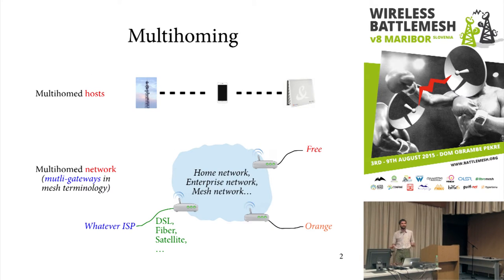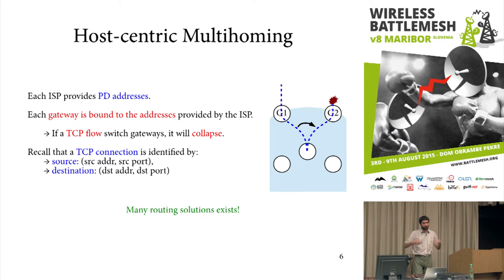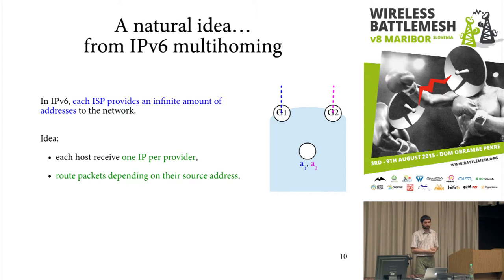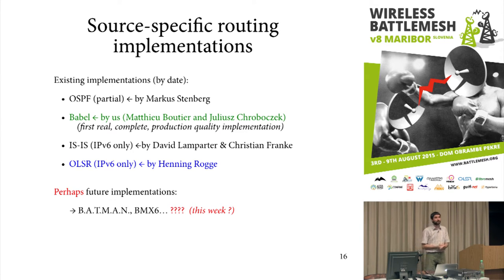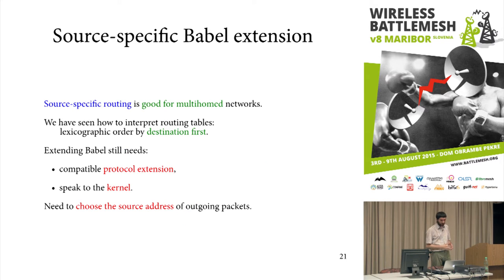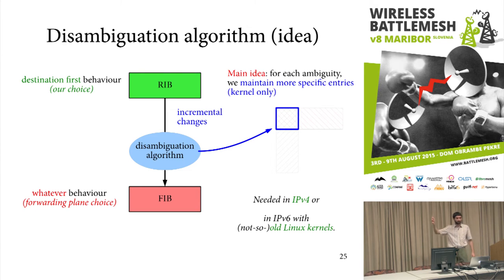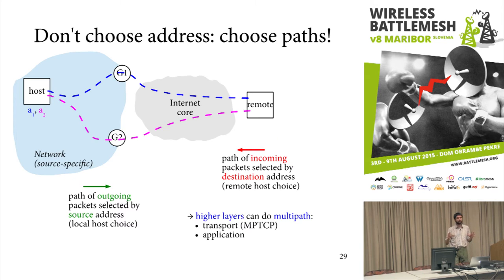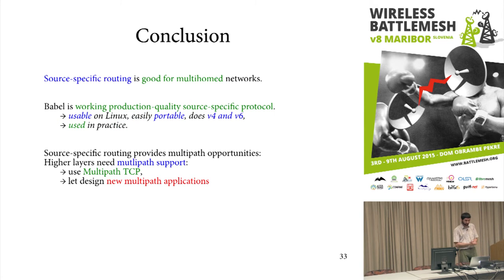Source Specific Routing in Babel + Slides - BattleMeshV8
Multihoming is a difficult problem, and, unsurprisingly enough, there are many techniques for multihoming, none of which are applicable in all cases.

The mesh networking community has standardised on using tunnels for multihoming (as with the "smart gateway" OLSR plugin). The home networking community has chosen a different solution, called "source-specific routing.".
The first complete implementation of source-specific routing was done by Matthieu Boutier and Juliusz Chroboczek, and was implemented within the Babel routing protocol. In this talk, I will explain what are the difficulties with multihoming, explain how source-specific routing solves many of those difficulties, and give an outline of Babel's support for source-specific routing.